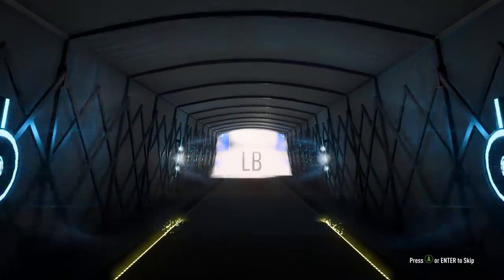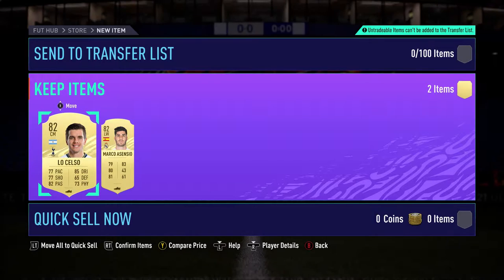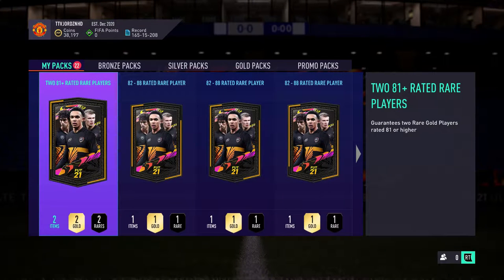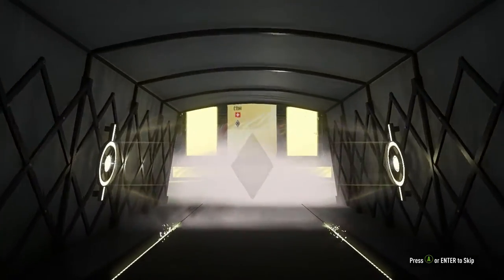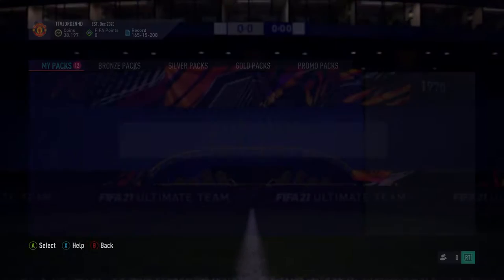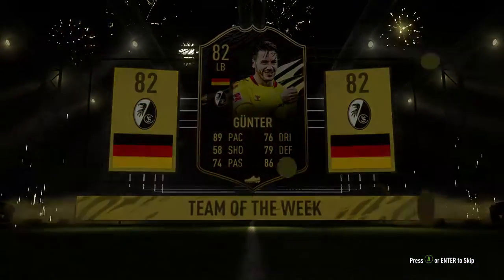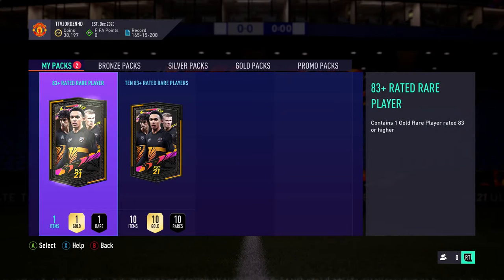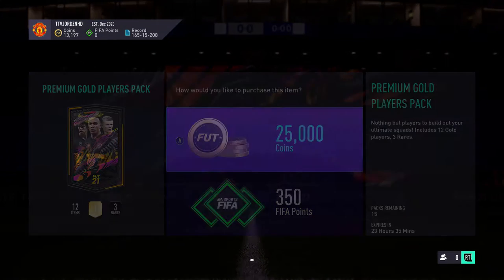FIFA 21|HUGE INSANE FUT BIRTHDAY PACK OPENING (FUT BIRTHDAY PACKED)